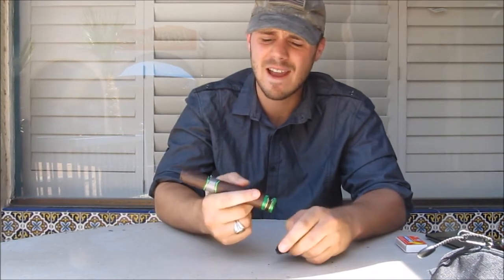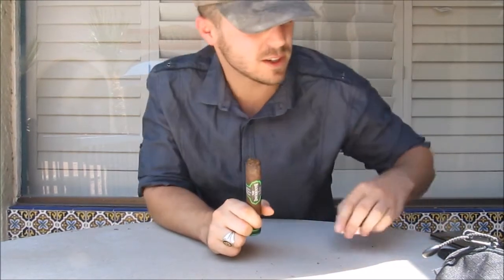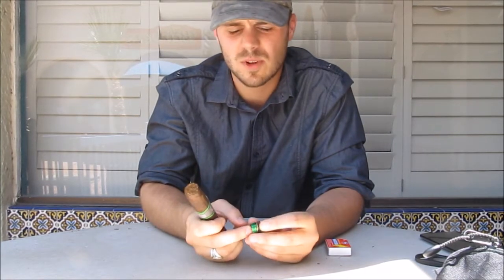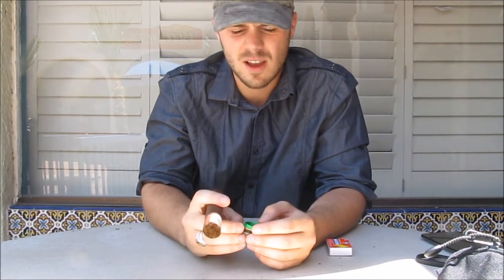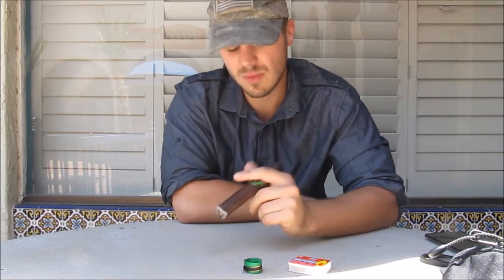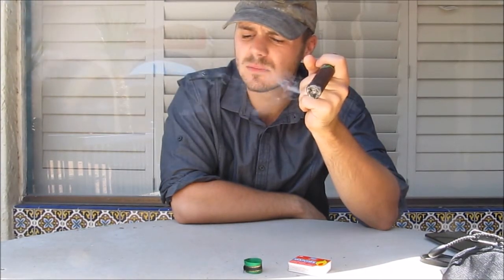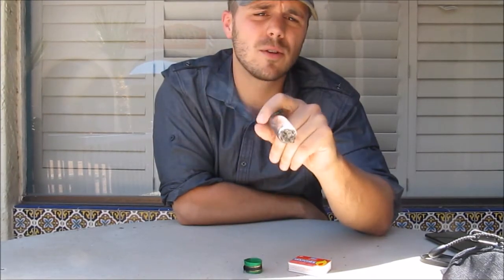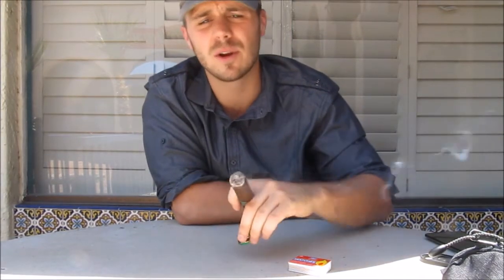Tobacco Tuesday: Episode 8 Esteban Carreras Bloodline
Sorry folks this video was supposed to be last weeks episode however life gets in the way.  Anyway I give to you some brand new cigars that as far as I know have no other reviews on the internet anywhere but here. Esteban Carreras  is a new company to the cigar world and they are shaking everything up with a new process called soft crush fermentation. In this process the leaves are aged while placed under a bit of pressure. This makes some of the oils come to the top of the leaf and forces the tobacco to effectively “sweat” out the harsher oils that create the bitterness, leaving behind floral undertones and other softer flavors. This can make what normally be full body cigar into almost a mild one. Take this Bloodline for example it has a very dark maduro thats close to osuro, however it is smooth as a claro. Now in my defense since since this is a week old I cannot recall the individual flavors for me to wright here so whatever is in this video you'll have to take my word on this.